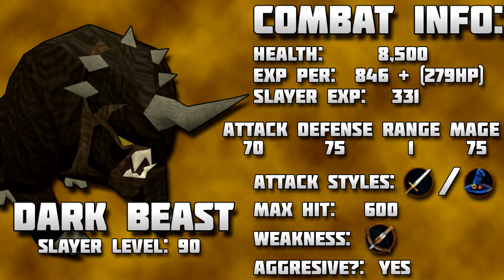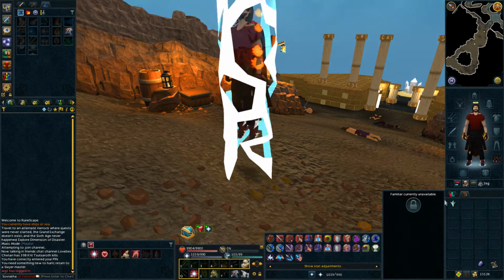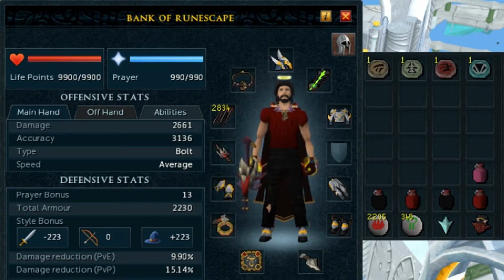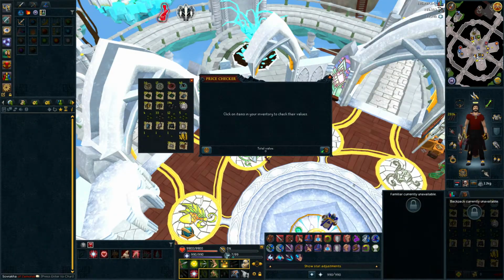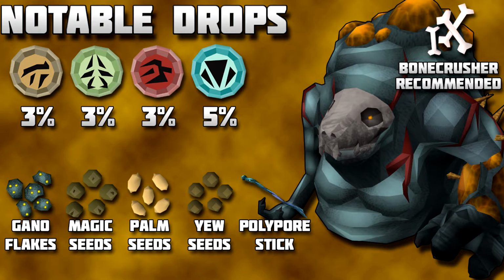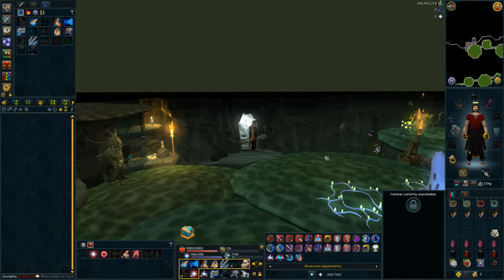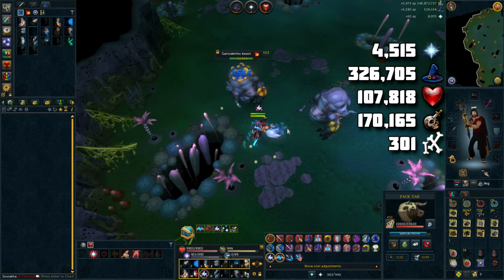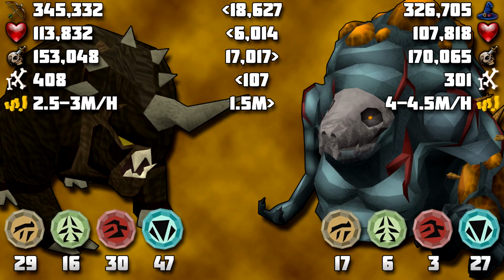MvM: Dark Beasts VS Ganodermic Beasts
Monster VS Monster compares two creatures in an attempt to determine which is more profitable in terms of money and experience gained within an hour.

Episode 1 - Dark Beasts VS Ganodermic Beasts (2015)